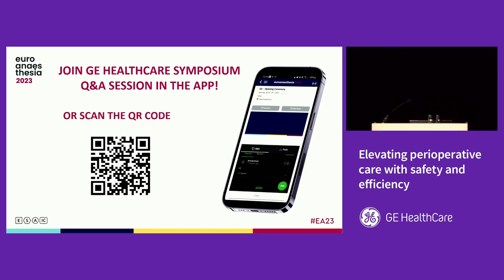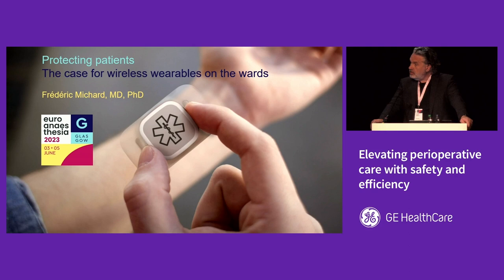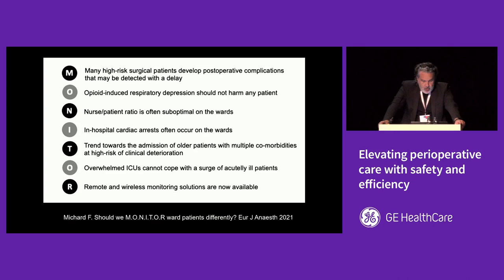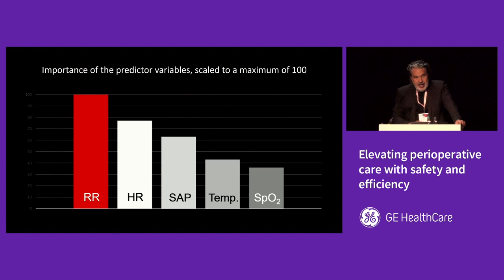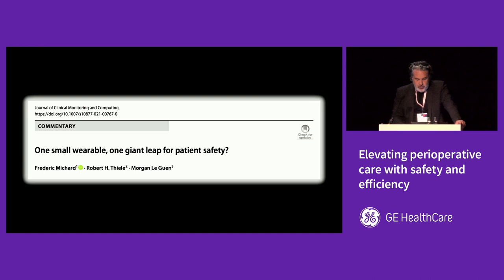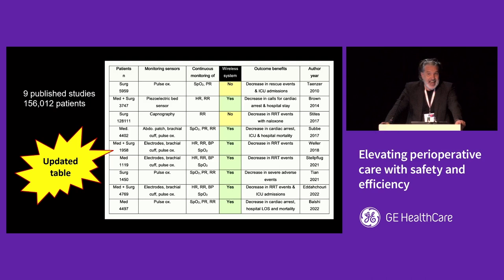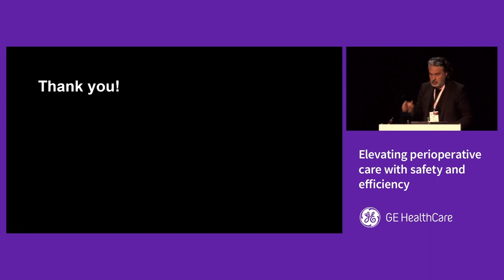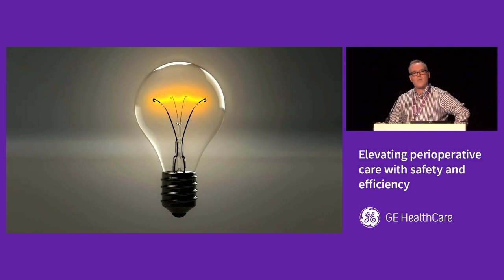Euroanaesthesia 2023 - Elevating perioperative care with safety and efficiency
Listen to Dr. Justin Kirk-Bayley, Dr. Marco Luchetti, Dr. Frederic Michard and Dr. Yann Gricourt at Euroanaesthesia 2023 in this clinical symposium:  Elevating perioperative care with safety and efficiency